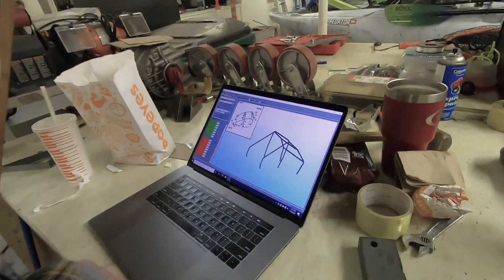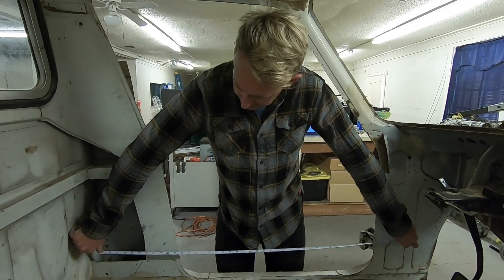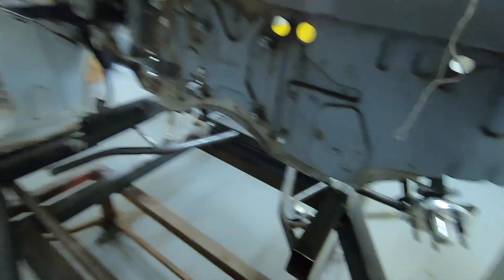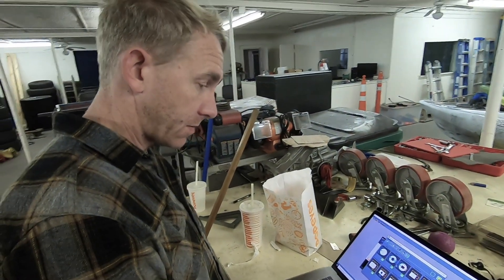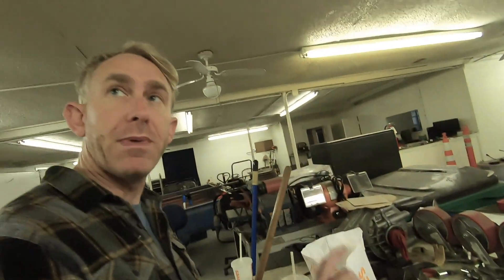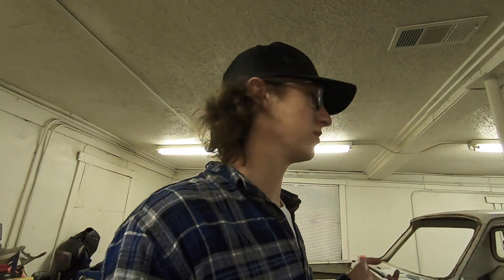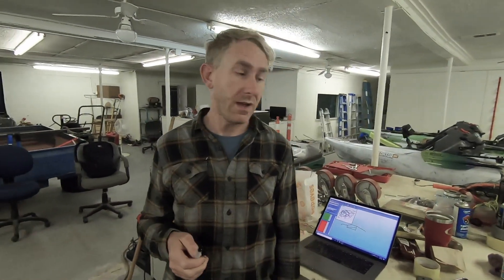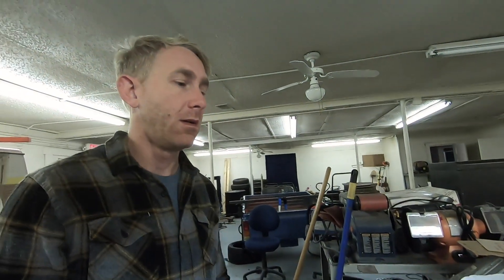Designing a Roll cage for my Time Attack Chevy LUV Using Bend tech!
Bend Tech made my life so much easier! It helped Kris and I know where all of the bends need to be, the spring back of the metal, and how long each piece needs to be cut.
Soon we will start on cutting and bending all of the material!